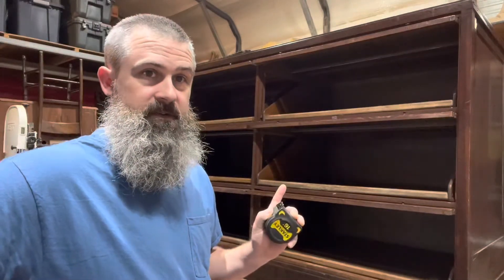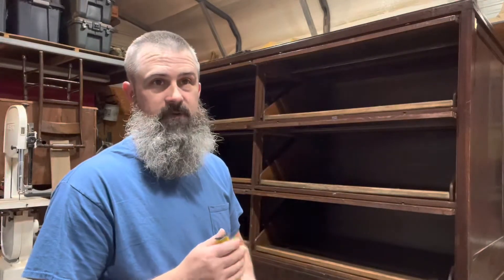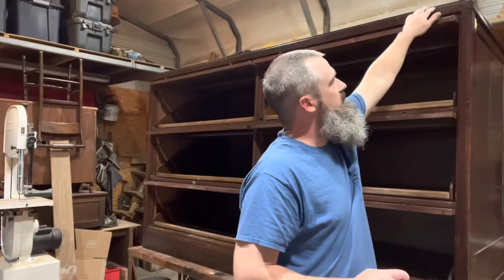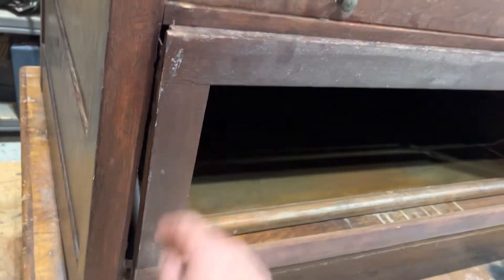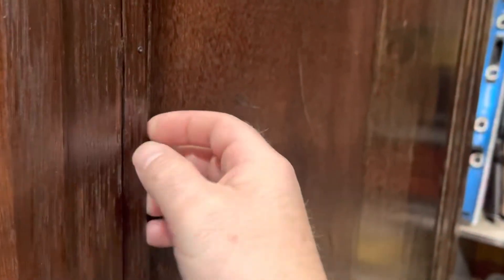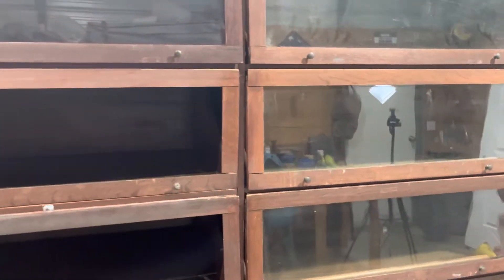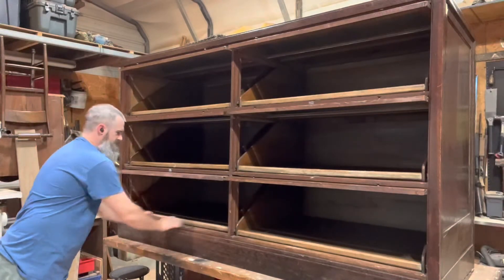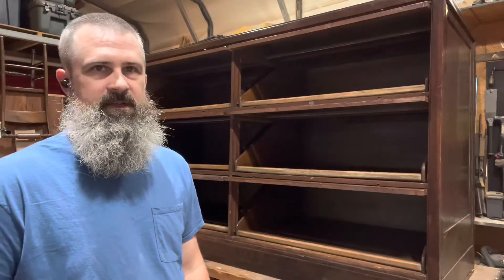NOT my next project… Barrister cabinet restoration… It’s just a tribute!